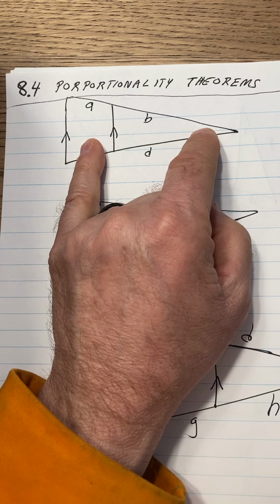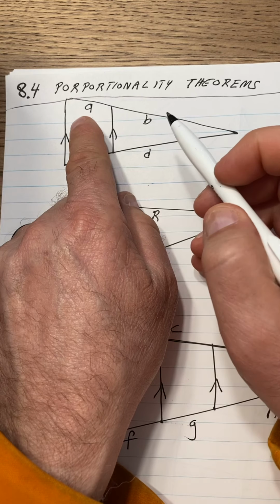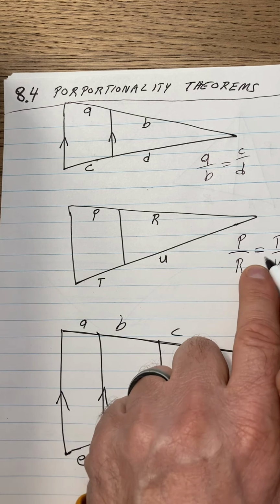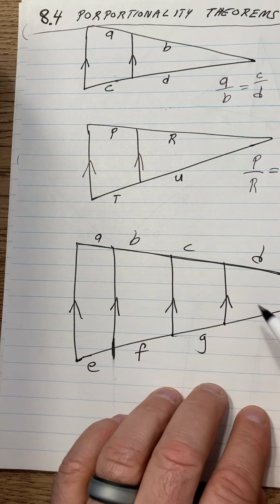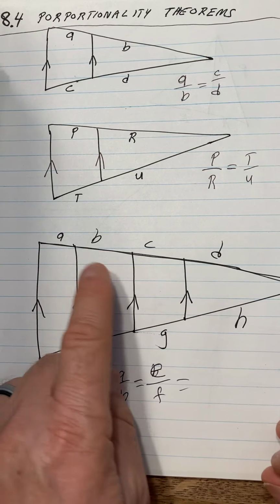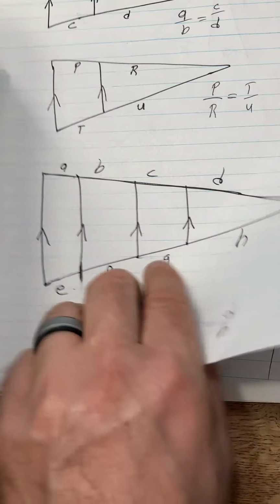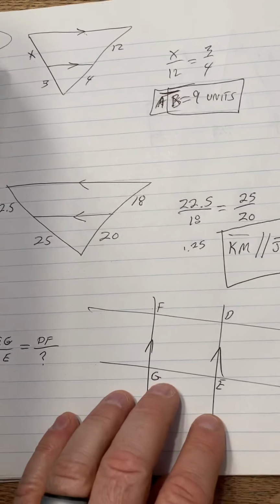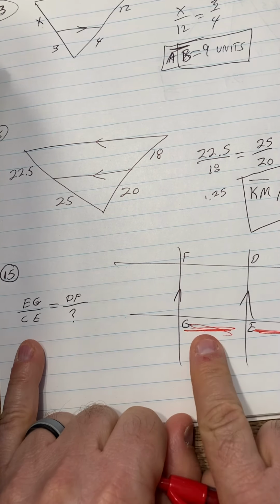8.4 geom Proportionality Theorems